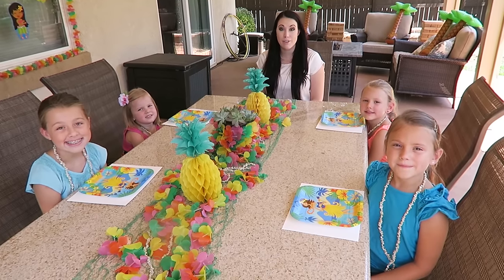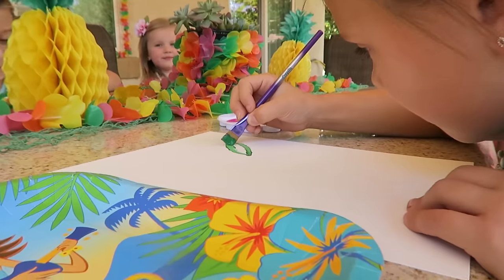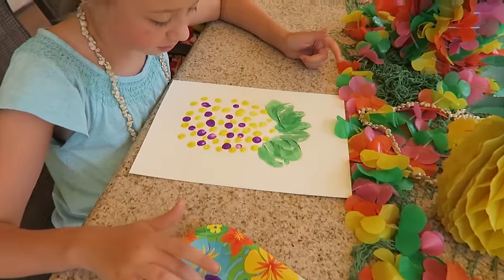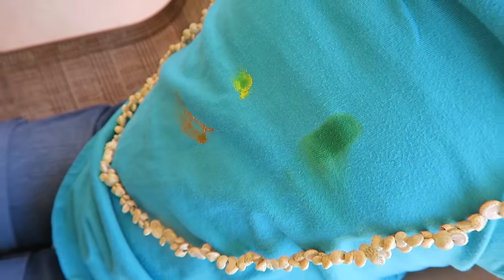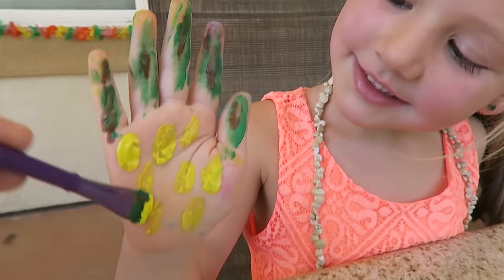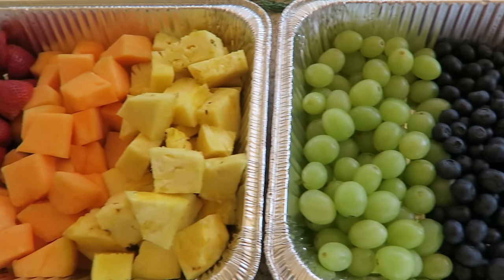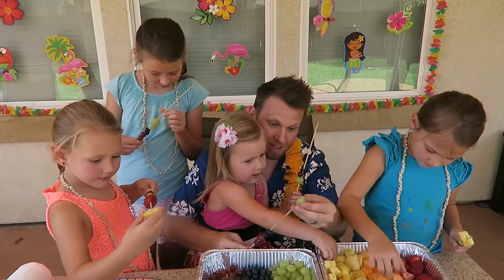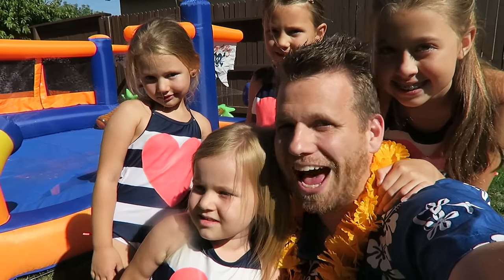3 DIY TROPICAL SUMMERTIME ACTIVITIES | THE WEISS LIFE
We had such a fun time doing 3 fun tropical summertime activities!

Activities mentioned:
Fingerprint Pineapple Art
Tropical Rainbow Fruit Kabobs
Waterslide Fun

Musical.ly: theweisslife

69 Lincoln Blvd. Suite-A #267

FTC - Special thanks to Collective Bias, Inc. and its advertiser for sponsoring this video! All opinions expressed are our own. We are disclosing this in accordance with the Federal Trade Commission guidelines concerning the use of endorsements and testimonials in advertising.

THE WEISS LIFE is a family & lifestyle channel that features fun Challenges, Family Vlogs, DIY's, Build A Bear, Toys, Holidays like Halloween, Christmas & Easter, Birthday Parties, Sidewalk Super Girls Superhero Skits, Costume Fashion Shows and videos from our Travel Adventures!